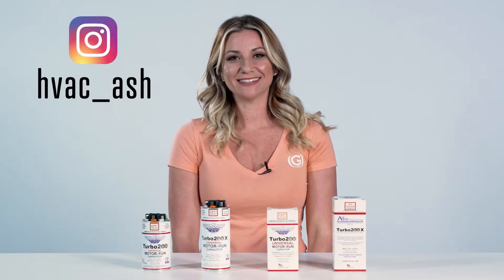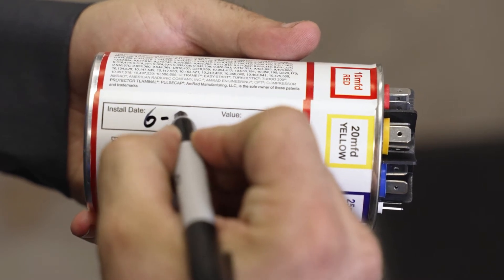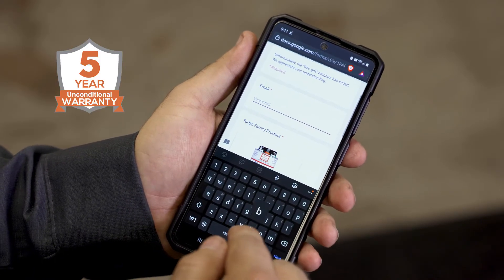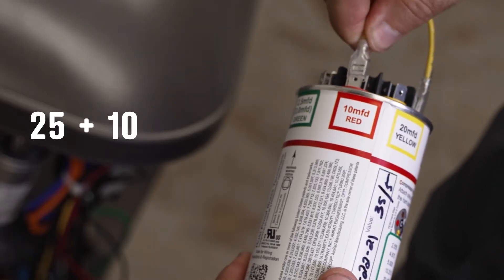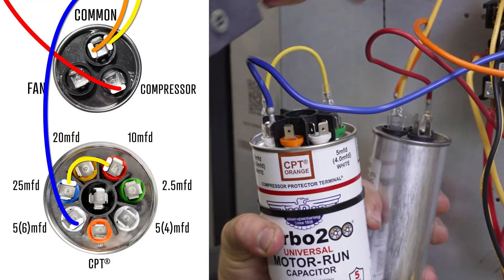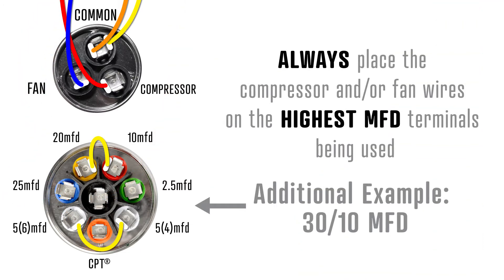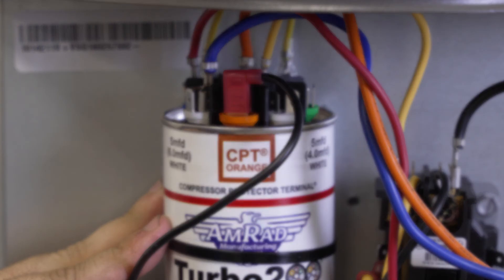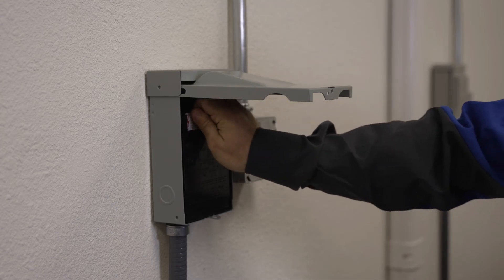AmRad Turbo 200 Universal Motor-Run Capacitor Install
AmRad's Turbo 200 and Turbo 200X universal motor-run capacitors replace over 200 single and dual value motor-run capacitors at 370 and 440V.

Turbo 200®: 2.5 to 67.5 MFD
Turbo 200®X: 5 to 97.5 MFD

- Made in the USA (Palm Coast, FL)
- Filled with a thick non-PCB dielectric fluid to reduce heat
- Rust free brass terminals
- Leak proof double rolled metal enclosure